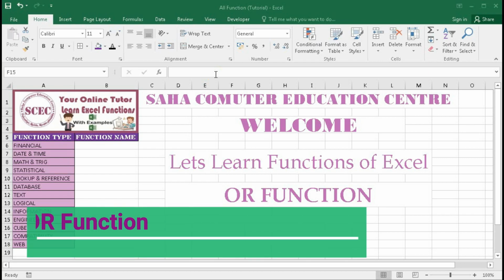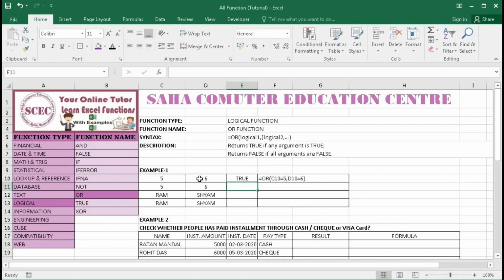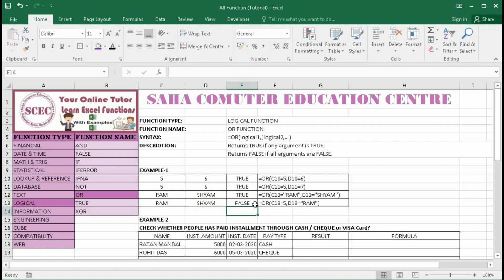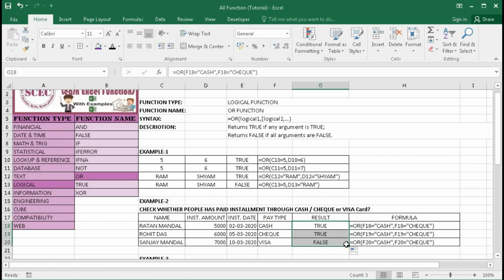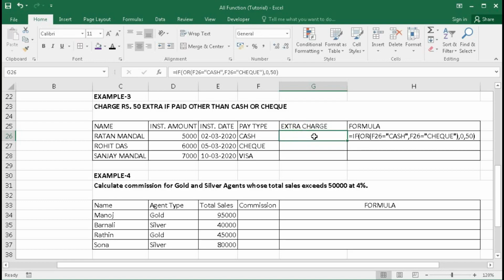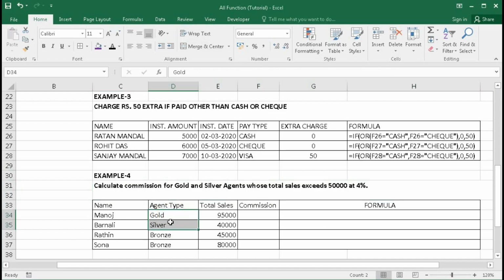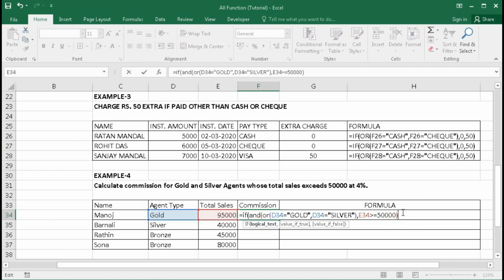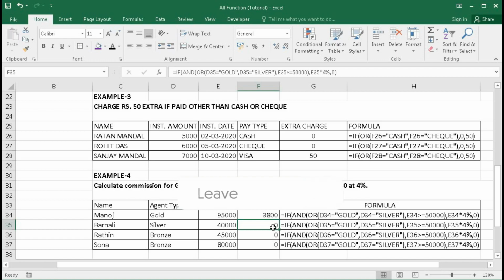#140-Excel Logical Function: How to use OR Function in Excel (2021)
In this tutorial, you will learn every detail of OR function. You will also learn how to use OR, AND function within IF function. I have used four different real-life examples to teach you these functions

problems etc.